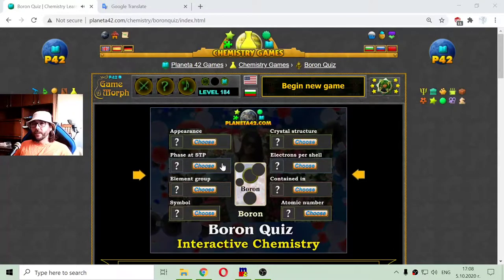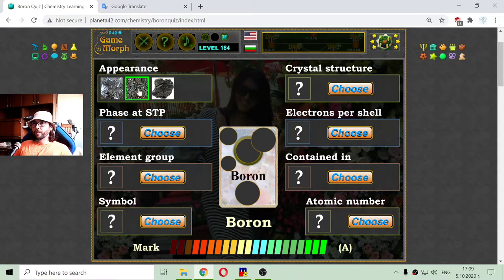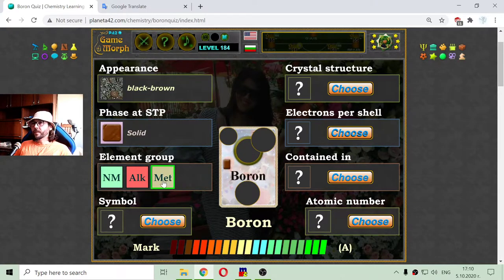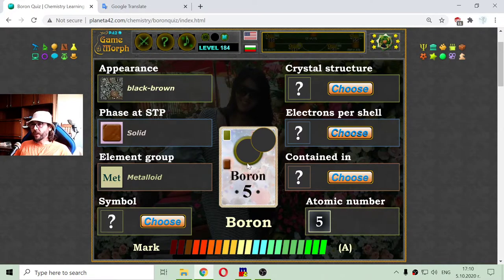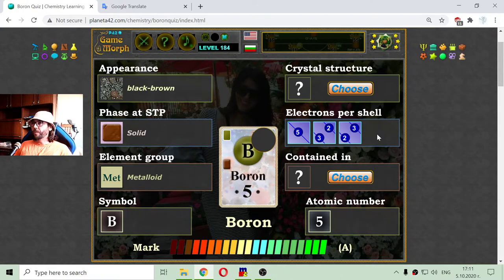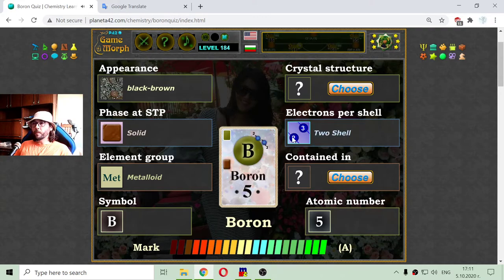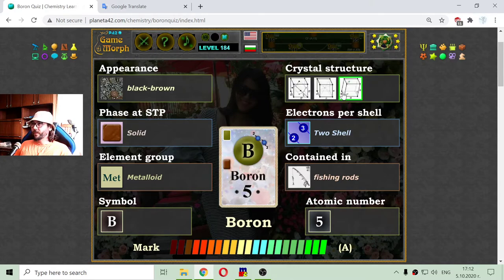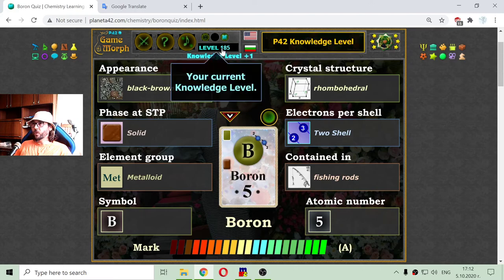The Boron - Interactive Chemistry Lesson 🧪🎥🎓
Fun educational video about the properties of Boron chemical element: atomic number, symbol, appearance, group, phase, electrons and crystal structure. Suitable for online lessons, interactive classes and exciting homework.